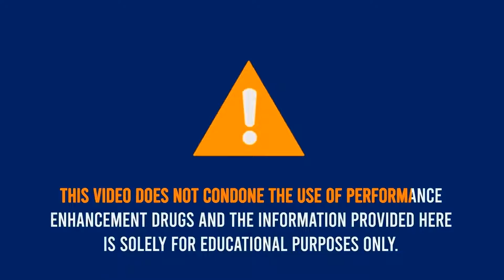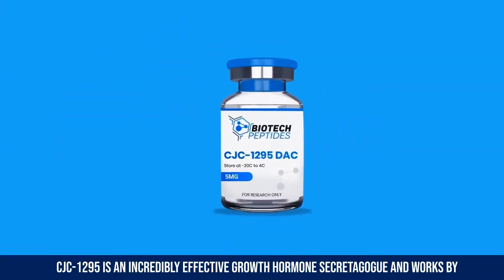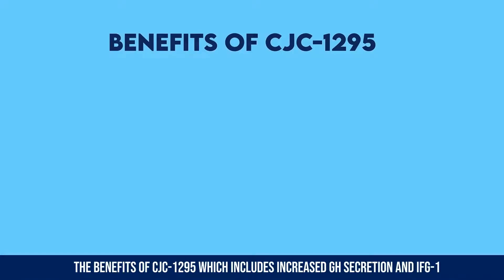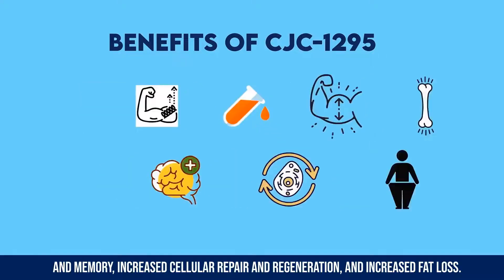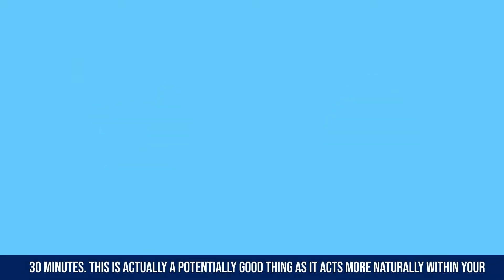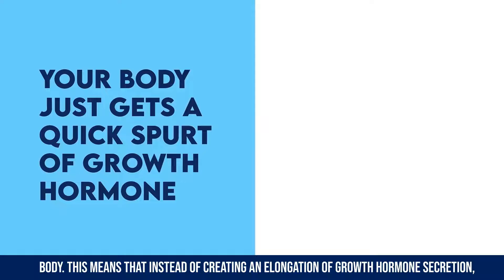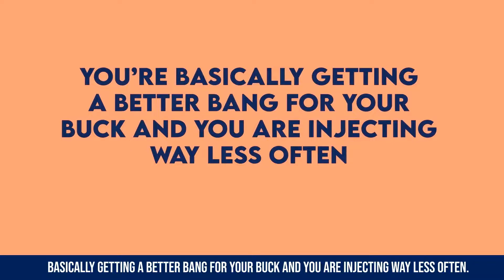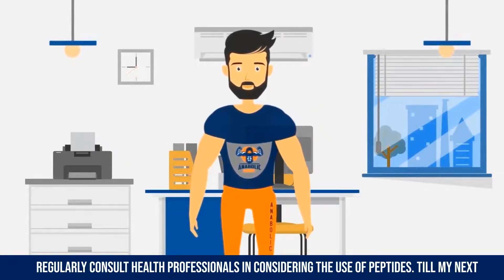CJC 1295 - 1 Minute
This peptide CJC-1295 CJC-1295 W-DAC 2MG is also an artificial growth hormone. This is one of the best hormone because of its versatility and can be used in muscle build-up, weight gain, weight loss, anti-aging, and increasing in growth hormones. Take this from 0.5mg-2mg per week 20 at anytime of the day. Inject this 20 minutes prior to eating.